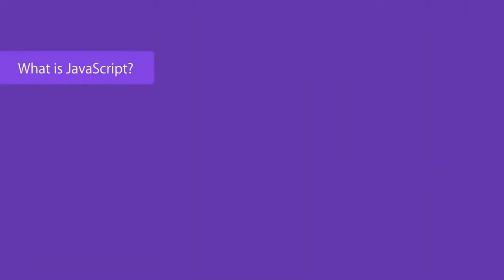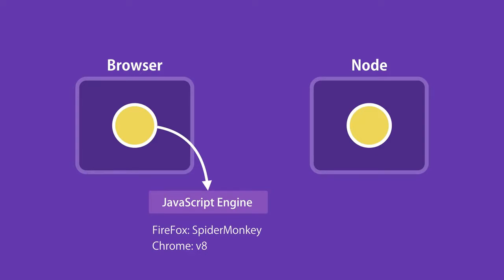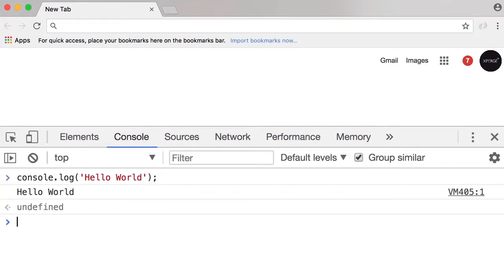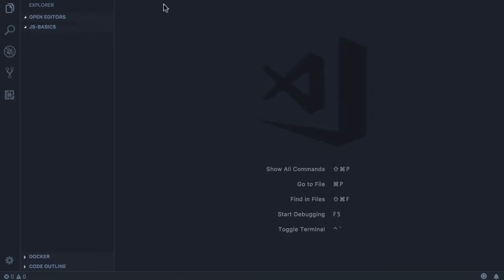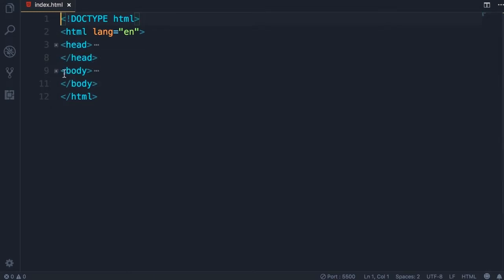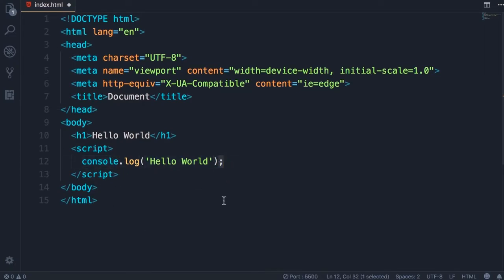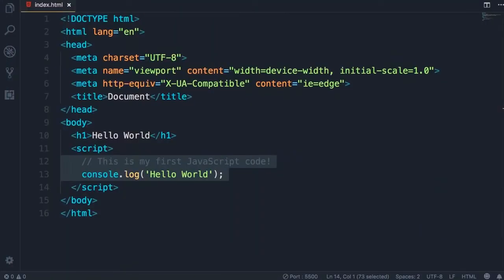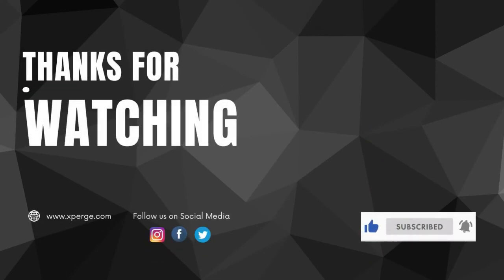JavaScript Tutorial for Beginners-What is JavaScript, JavaScript in Browsers (Part 1) | XPERGE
In this tutorial , you will learn about What is Java Script, How javascript works in Browser, Set up of Java. If you are planning your carrier in javascript, make sure you watch this video till the end.

To make it more easy, We have divided this video into few chapters. So, you can switch to your desired chapter :-

0:00 - What is Javascript ?
4:41 - Setting up the development environment
7:49 - Javascript in Browsers
11:37 - Sepration of Concerns
13:41 - Outro